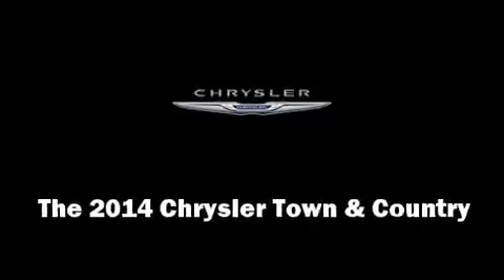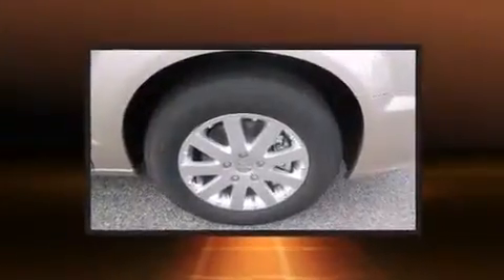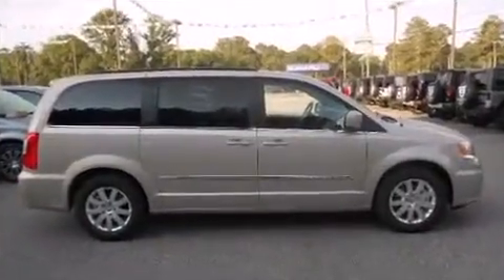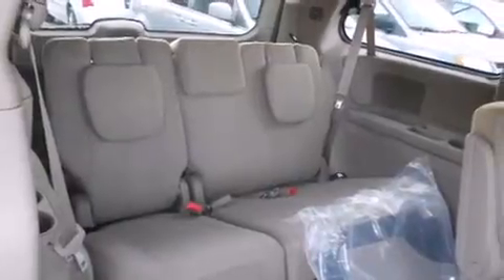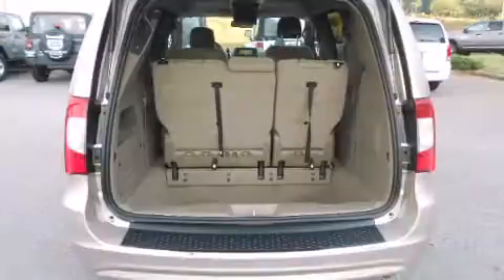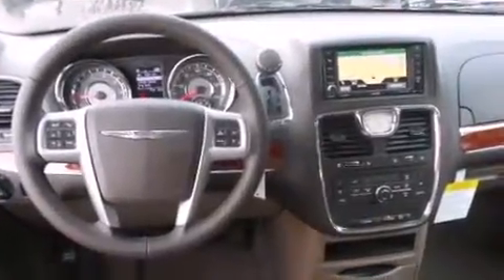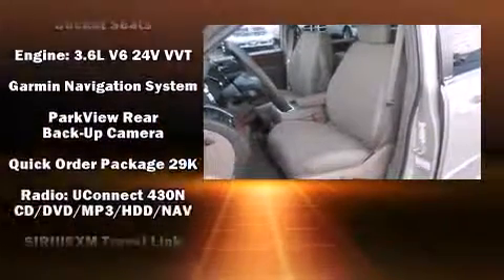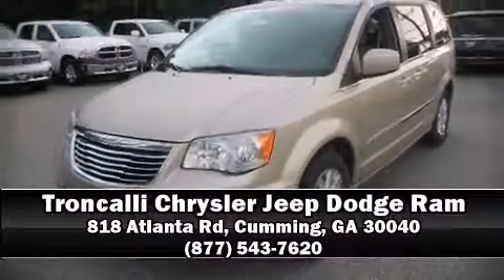2014 Chrysler Town & Country Touring in Cumming, GA 30040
The 2014 Chrysler Town & Country. This 7 passenger van provides a satisfying ride for all passengers. Smooth gearshifts are achieved thanks to the refined 6 cylinder engine, providing a spirited, yet composed ride and drive. Top features include cruise control, a tachometer, voice activated navigation, telescoping steering wheel, remote keyless entry, removable floor console, rear wipers, and much more. Features such as automatic climate control and leather upholstery prove that economical transportation does not need to be sparsely equipped. Storage solutions are integrated throughout the interior, demonstrating thoughtful attention to detail. Premium sound drives 6 speakers, providing you and your passengers a sensational audio experience. Rear LCD monitors provide entertainment that your passengers will appreciate no matter how far the drive. Safety equipment has been integrated throughout, including: dual front impact airbags with occupant sensing airbag, front SIDE impact airbags, traction control, brake assist, anti-whiplash front head restraints, a panic alarm, and 4 wheel disc brakes with ABS. For added security, dynamic Stability Control supplements the drivetrain. We pride ourselves in the quality that we offer on all of our vehicles. Stop by our dealership or give us a call for more information.